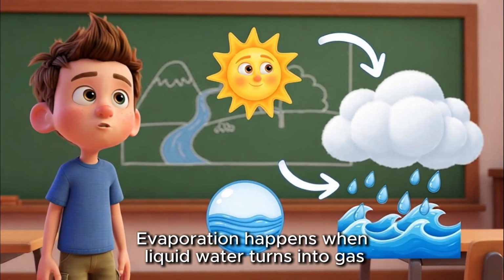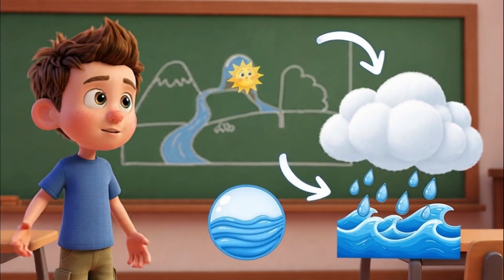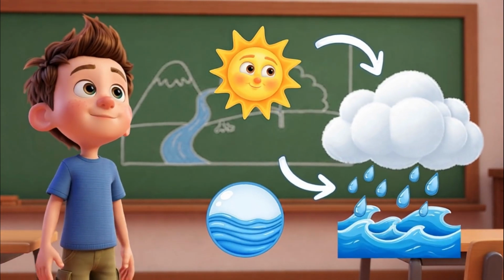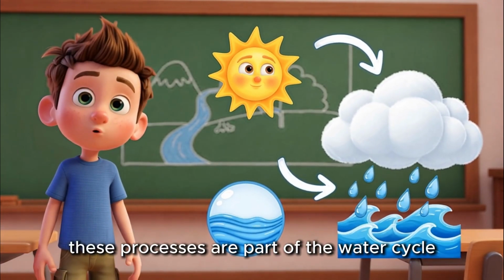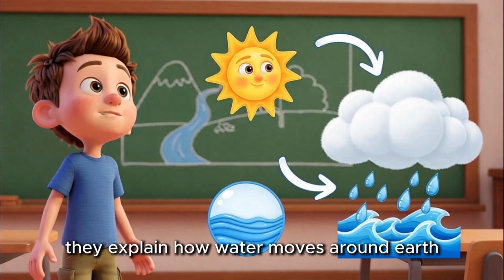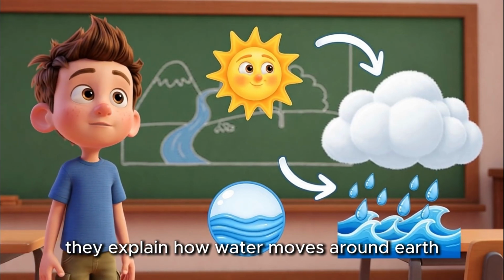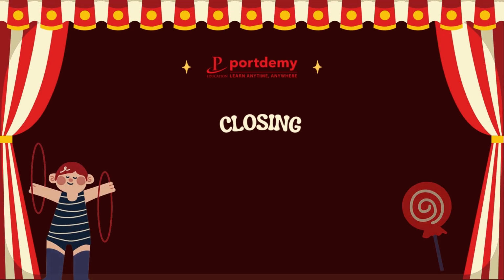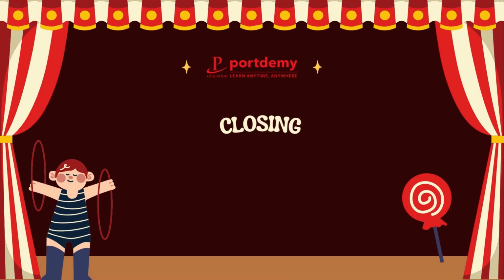YEAR 5 | SCIENCE | Life Cycle of flowering plants sounds and matter v2